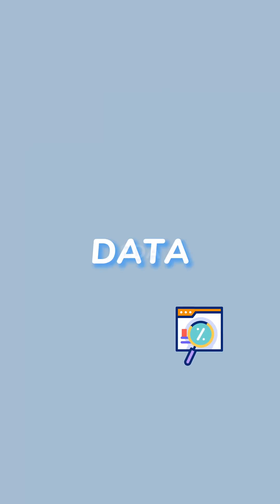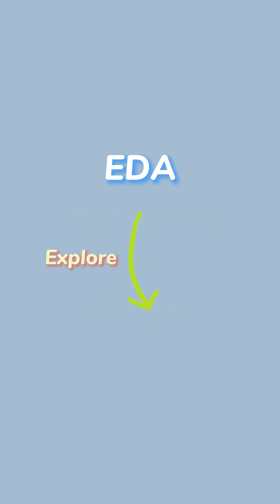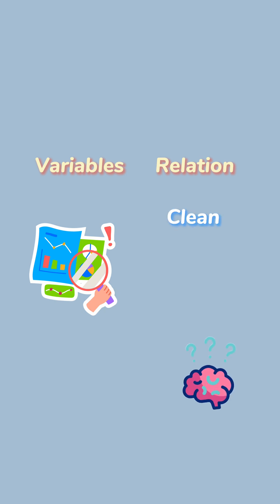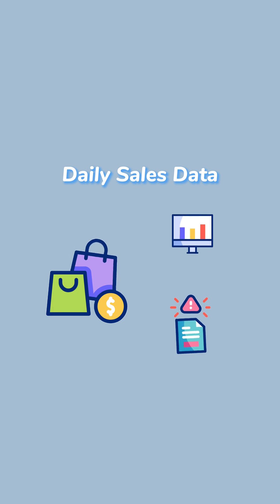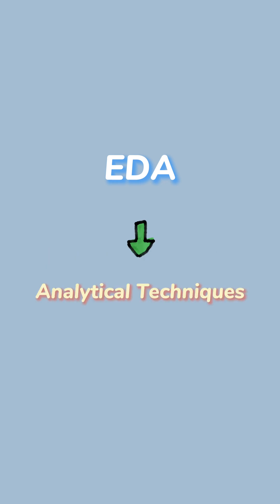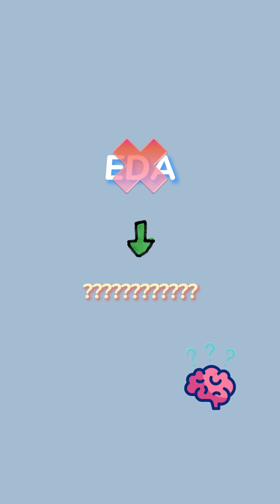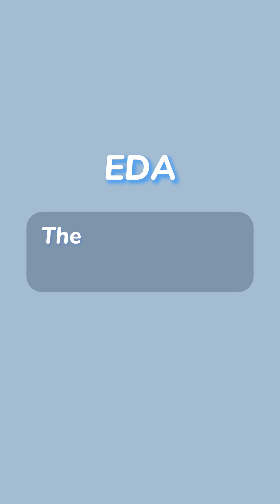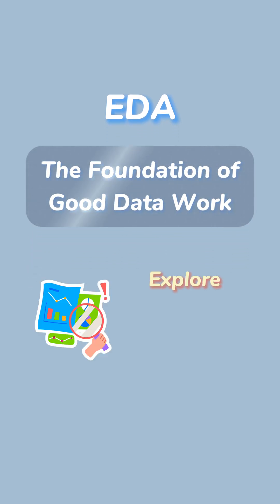What is Exploratory Data Analysis? EDA all explained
Ever wondered how data analysts make sense of massive datasets before building models or dashboards?
Learn about Exploratory Data Analysis (EDA) — the essential first step in any data-driven workflow.

In this video, we’ll break down:
1️⃣ What EDA is;
2️⃣ Why it’s critical to clean, trustworthy analysis;
3️⃣ How to perform EDA.

Whether you’re in marketing, product, analytics, or research, this video will help you understand how to turn raw data into real insight.

✨ Upload your dataset, run AI-powered EDA, and generate presentation-ready reports in minutes — no coding required.